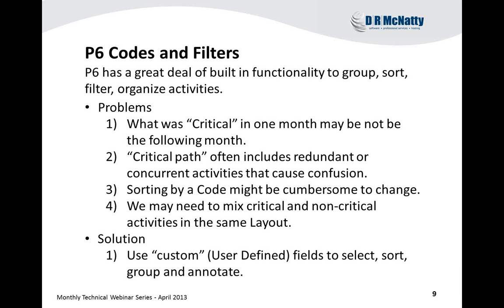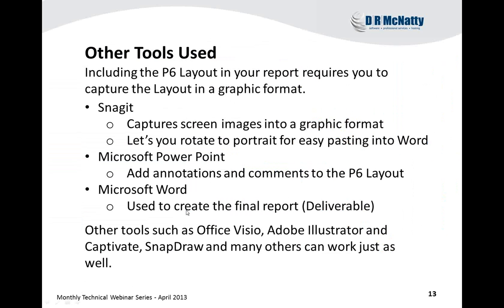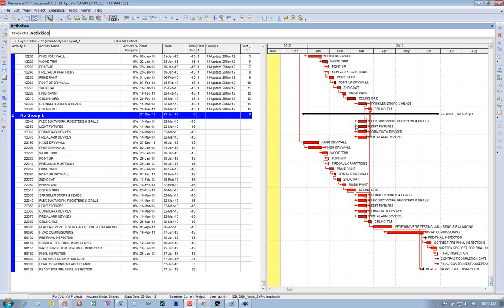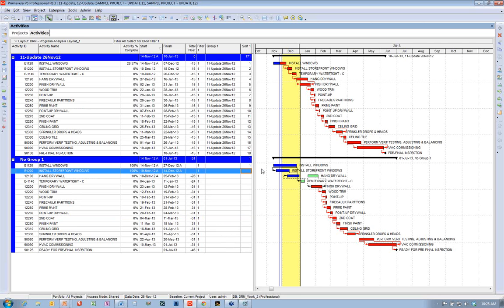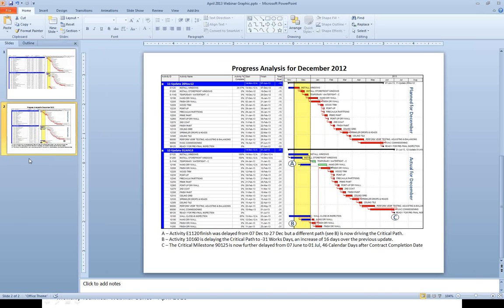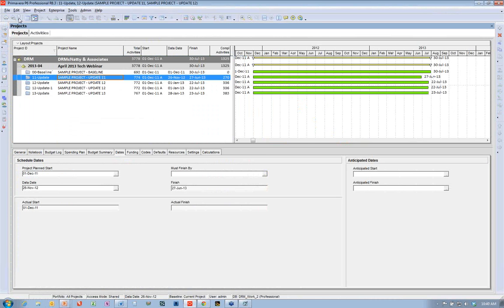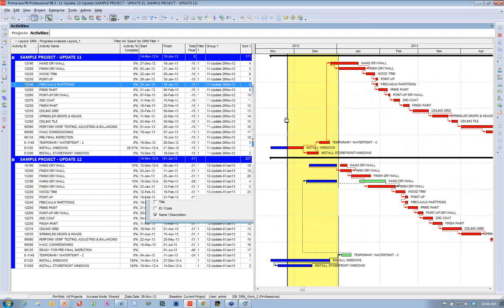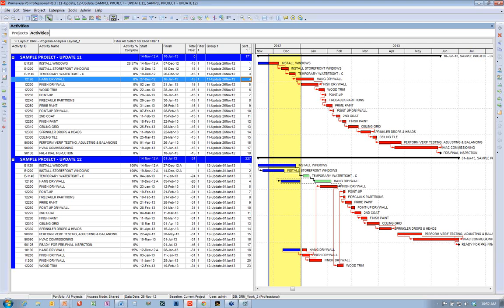APRIL 2013 - CREATING A SCHEDULE UPDATE ANALYSIS GRAPHIC WITH 2 P6 SCHEDULES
CREATING A SCHEDULE UPDATE ANALYSIS GRAPHIC WITH 2 P6 SCHEDULES-This webinar will show you a technique for creating a P6 Layout that compares the critical path changes from one monthly update to the next. Don McNatty will show how he opens the current and last update schedules at once, uses a combination of P6 User Defined Fields and commonly available desktop tools to create a simple graphic to be included in a monthly schedule review report.